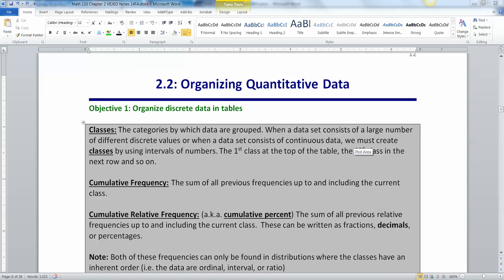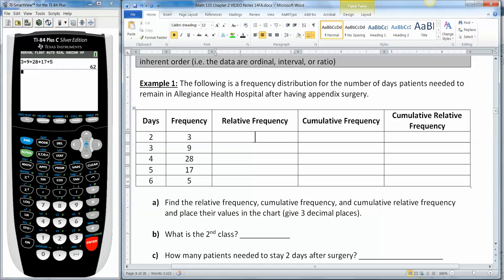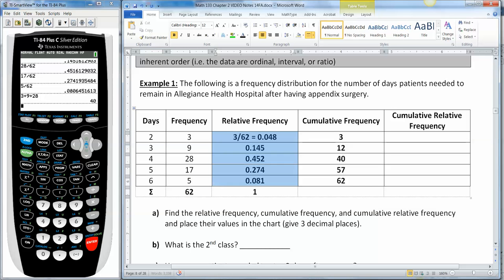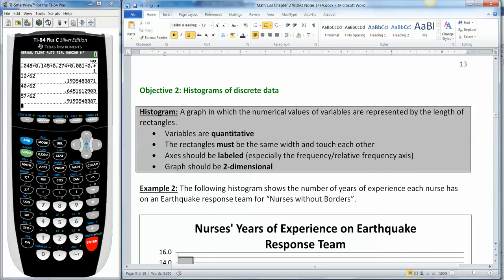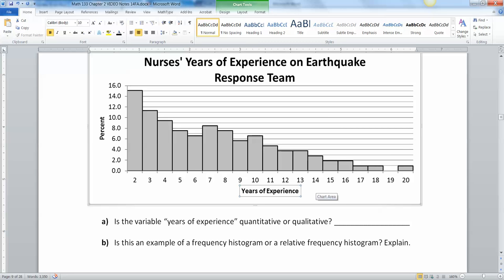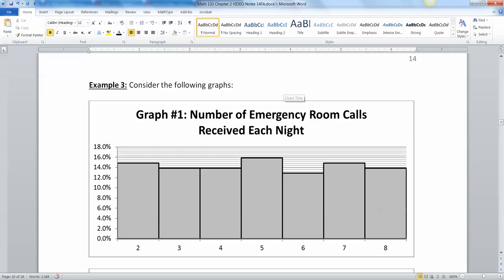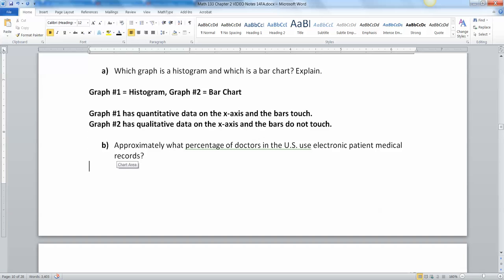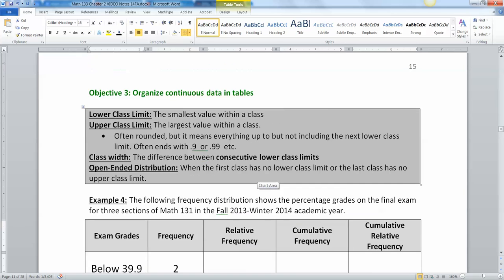2.2 - Part 1 of 4 - Math 133 Lectures FA15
Covers:
Cumulative Frequency
Cumulative Relative Frequency
Histograms of Discrete Data
Histograms vs. Bar Charts